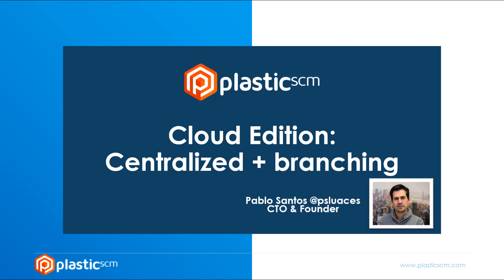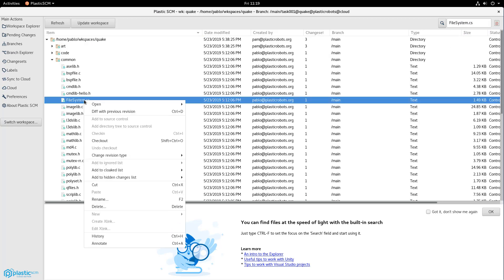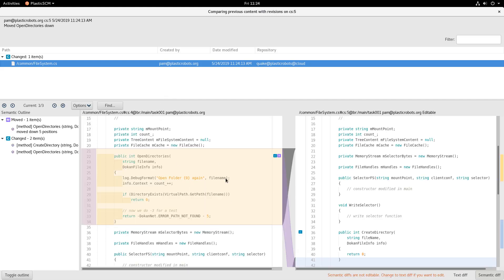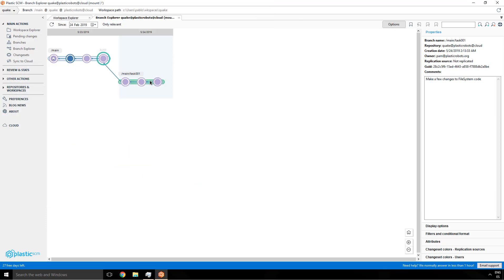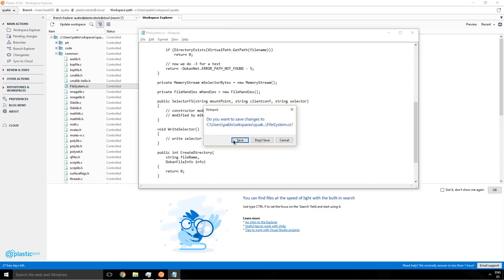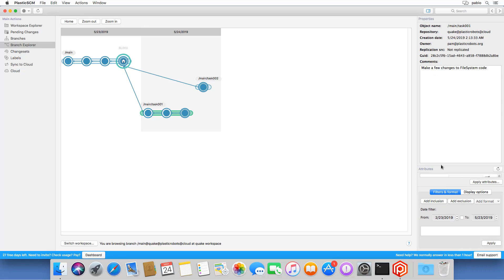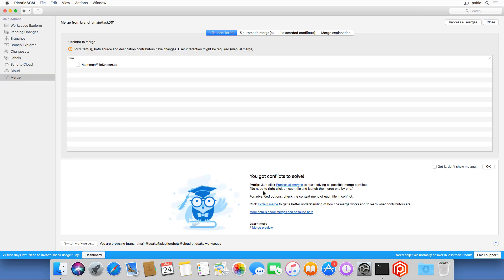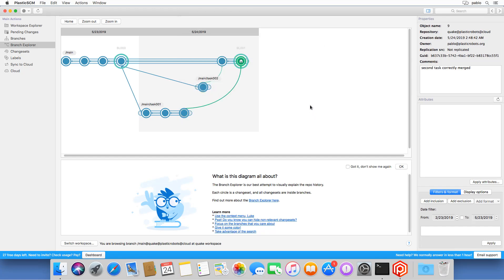How to work centralized with branches in Cloud Edition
Learn how you can do branching and merging while working centralized connected to a Cloud Edition repo.

This is a tutorial for developers who use Cloud Edition and prefer to simply work centralized (P4 mode) instead of push/pull (Git mode). Plastic can do both